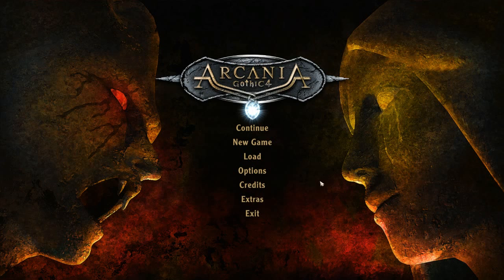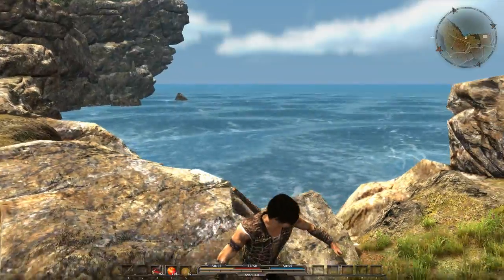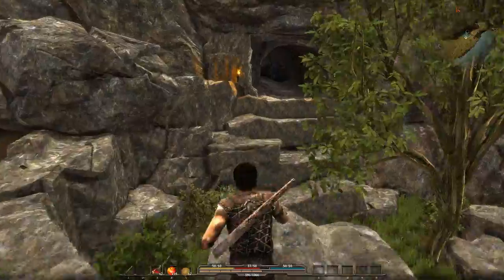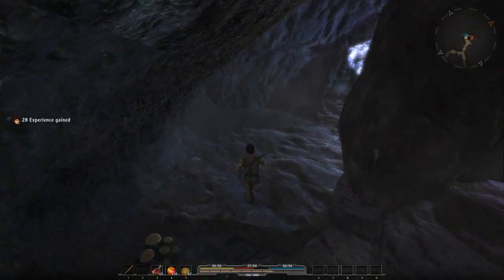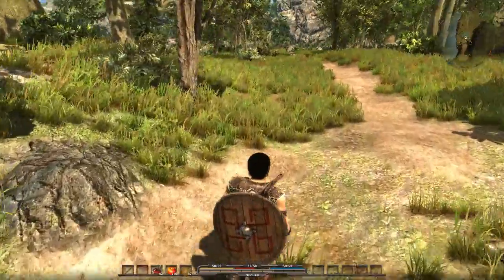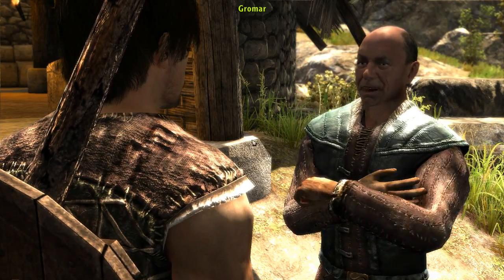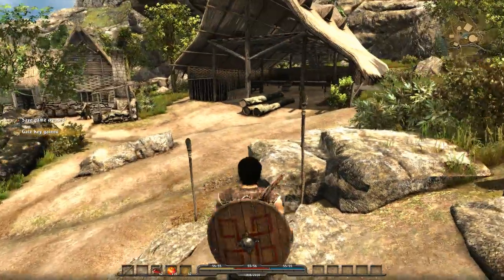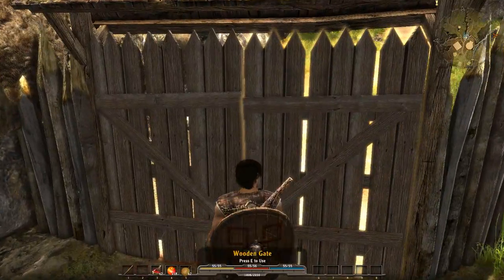Arcania -Gothic 4 Action RPG Part1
Travel with me through the wonderful Arcania Gothic 4... a super cool, action, adventure game with great details, good story, plenty of exploration and interesting locations... think of this game as skyrim with better combat but not as polished.